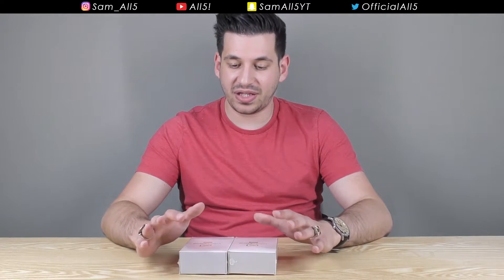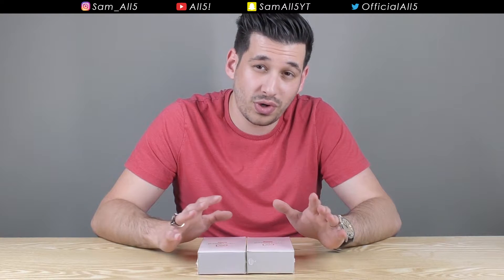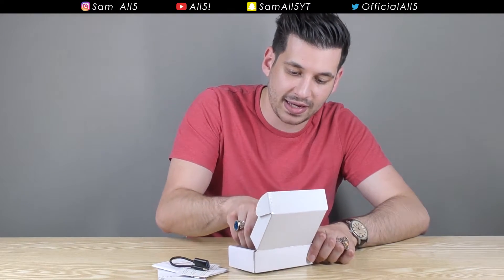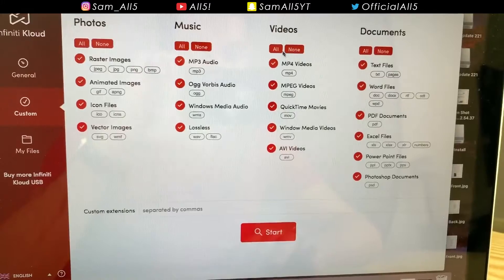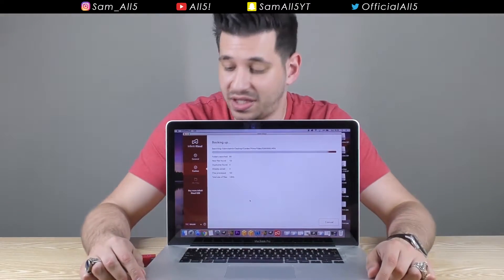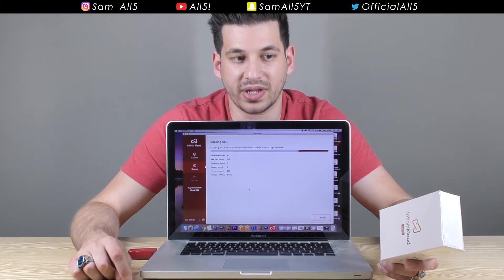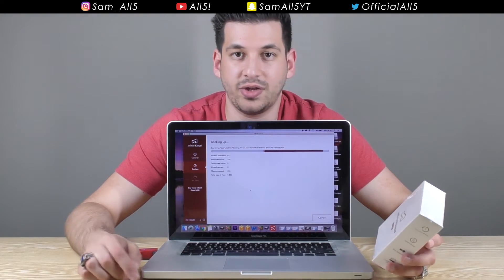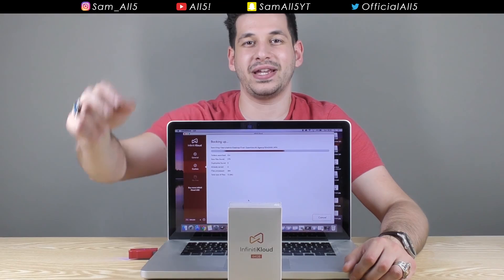A NEW Way To BACKUP.... InfinitiKloud Review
So today I test & review the InfinitiKloud 128gb one click backup stick.
Backing up your PC/Mac is very important, but buying an external hard drive and dragging & dropping all your files into the hard drive is literally the most tedious boring task known to man.

However the InfinitiKloud has re-invented the backup with ground breaking software & sleek product design.

With just a few clicks you can customise your backup and have it run in the background without affecting your PC/Mac's performance.